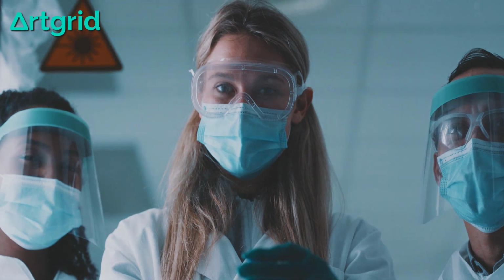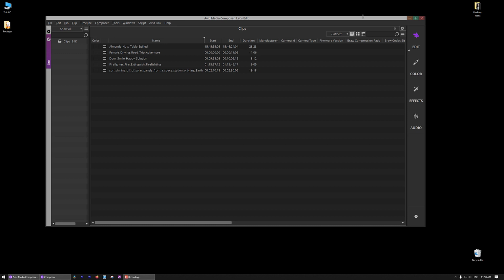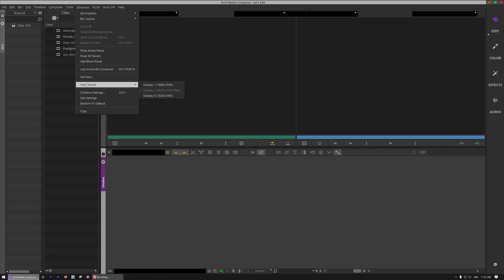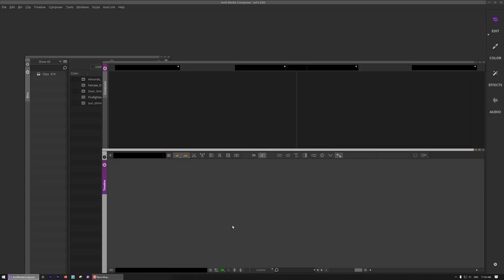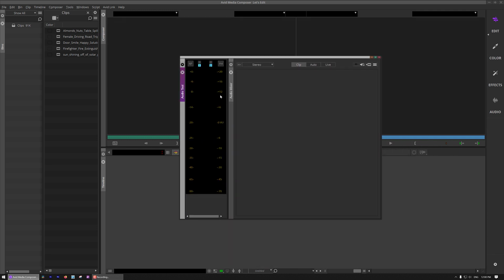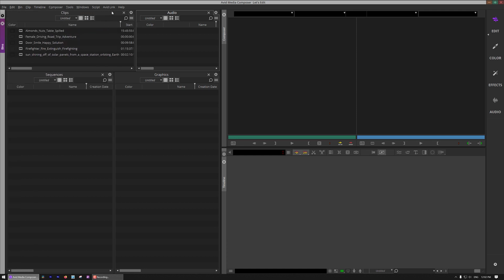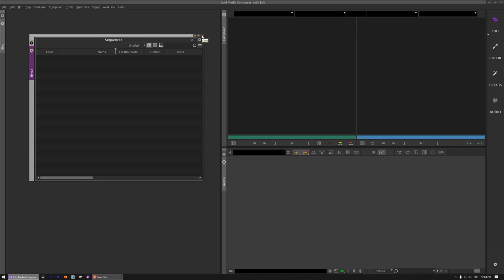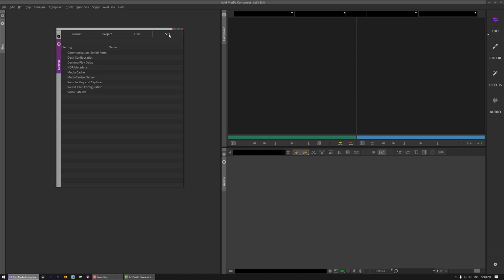Let's Edit with Media Composer - Lesson 8 - The "New" Interface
In this lesson, Kevin P McAuliffe talks about the "New" interface!  I call it "New", as it's almost a year old now, but people still hate it.  They loath it, and really for no reason other than they haven't used it.  The new interface with Bin Containers will speed up your overall workflow to a point where you'll think "How did I ever work without this?"  In this lesson, we cover setting up the interface for single or multiple monitors, Bin Containers, the Project Window (yes, it still exists), and where to find your Settings.  Enjoy!

As always, a big shoutout to Artgrid.io - get two months free by clicking